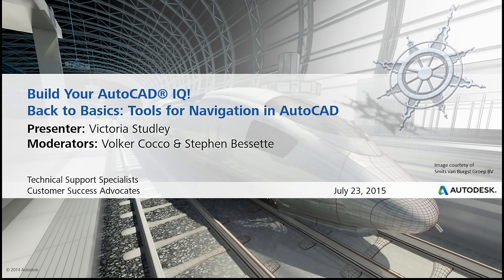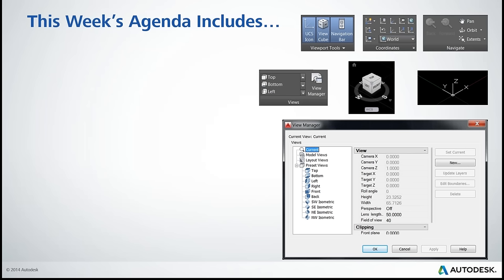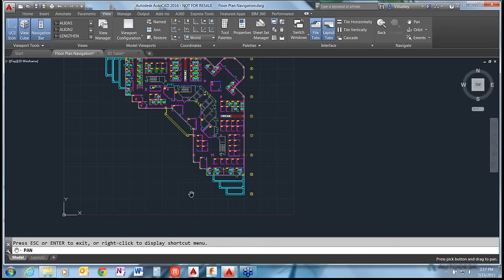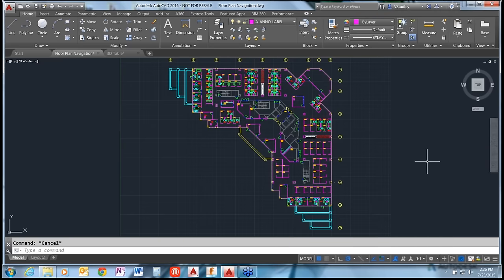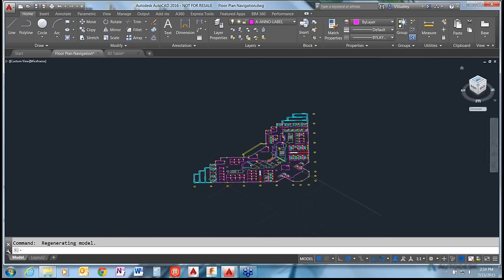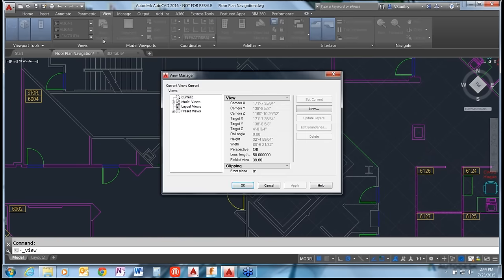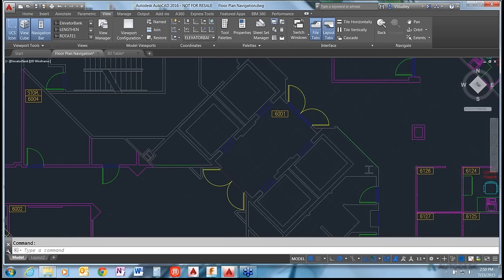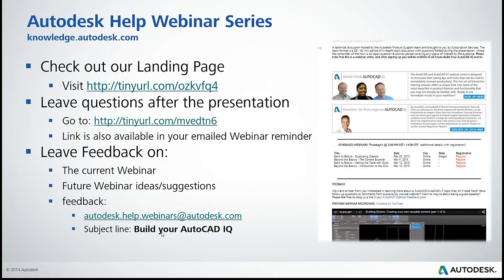Back to Basics: Tools for Navigation WEBINAR | AutoCAD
Back to basics! In this Build Your AutoCAD IQ webinar, you'll learn about tools to navigate through the 3D creation and modeling process and we'll guide you through different learning stations comparing WCS and UCS coordinate systems. You'll get an overview of basic navigation tools and learn how to adjust the UCS to make working with AutoCAD easier and faster.